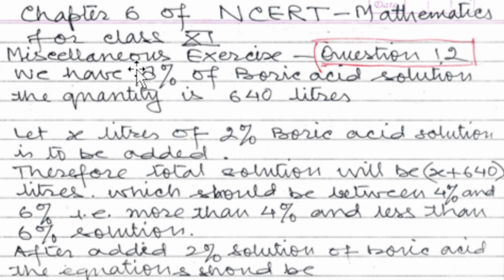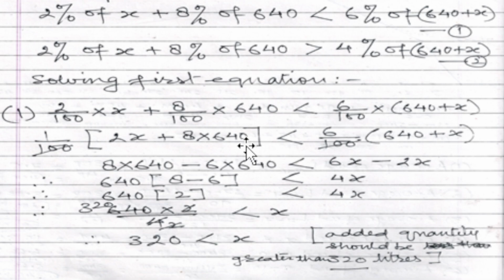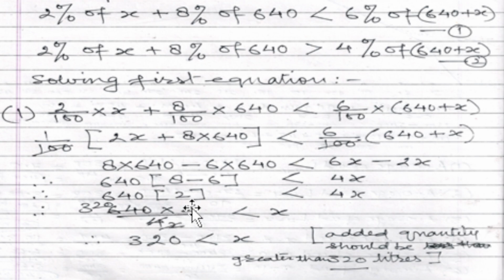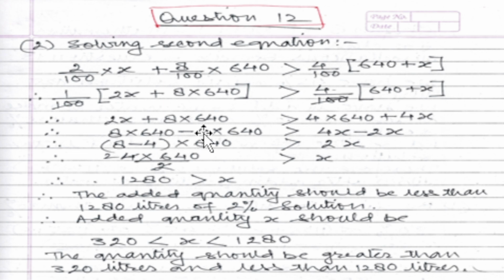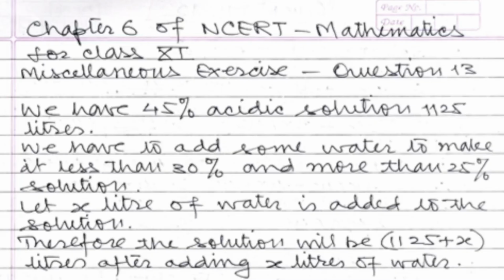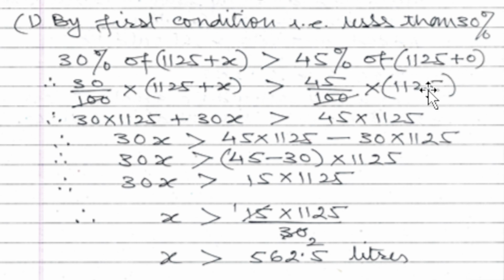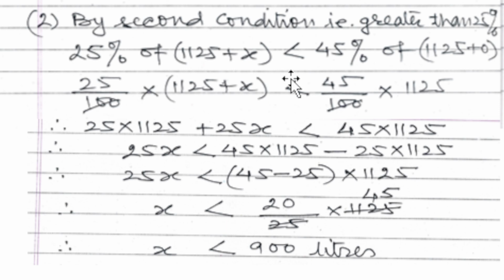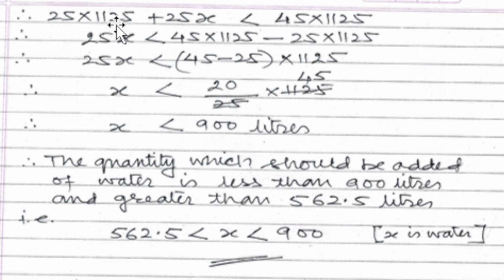Mathematics - Inequality - NCERT Book XI - Miscellaneous exercise solution - questions 12 & 13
Inequality Chapters - based on Mixtures of solutions
In this video I have covered two typical questions of Miscellaneous exercise of old NCERT book of Mathematics of class XI as most of the students find it difficult to solve these two questions. Please share it with XI class Mathematics students. Thank You
Mohammad Shakil Khan